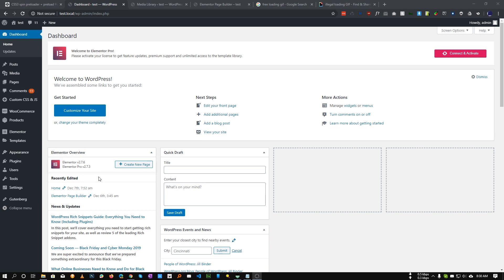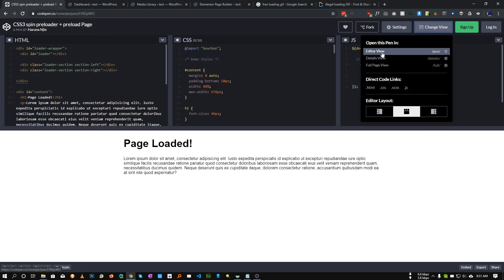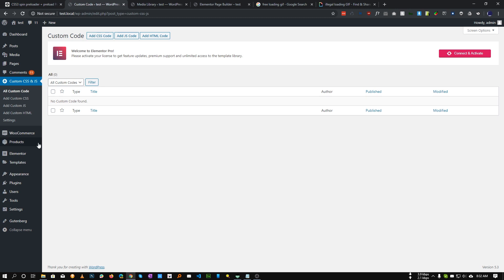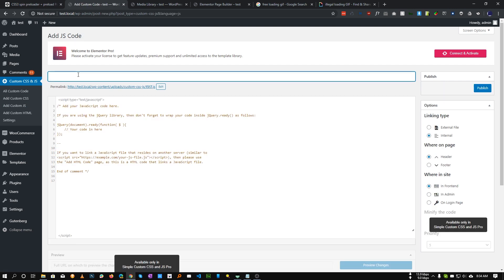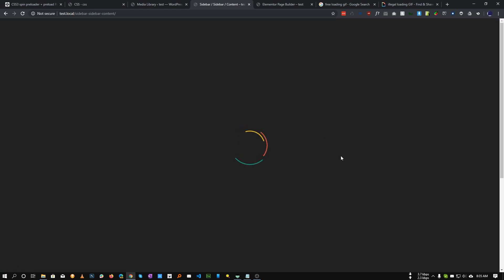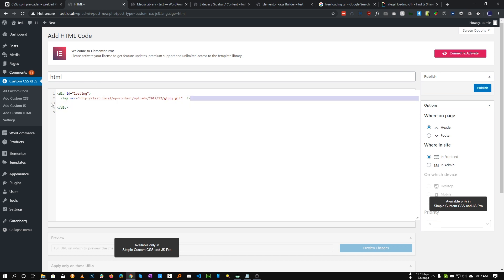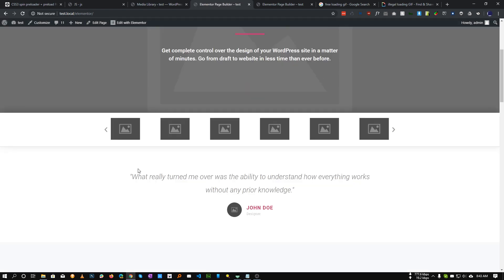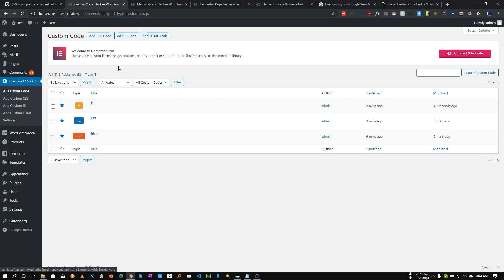How to add preloader to any wordpress website also works with Elementor as well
Hi guys, here is a tutorial how you can add preloader to any wordpress site. Some of you asked for this tutorial so here it is. I have also shown how you can add your own preloader as well.